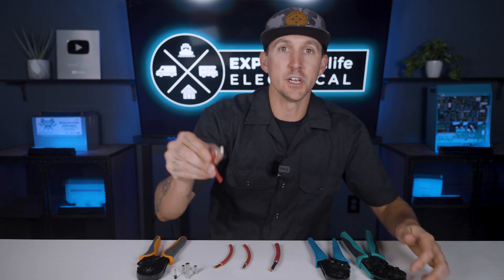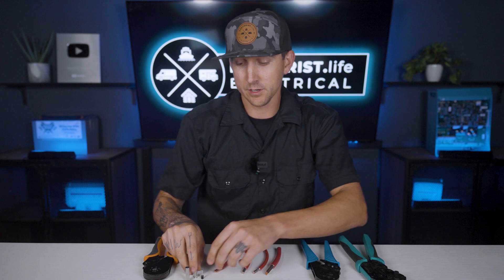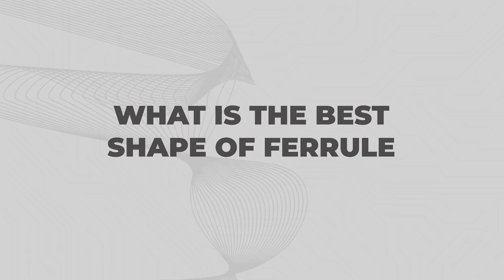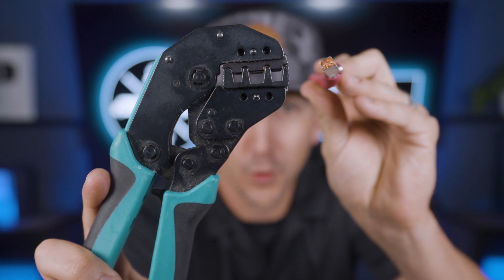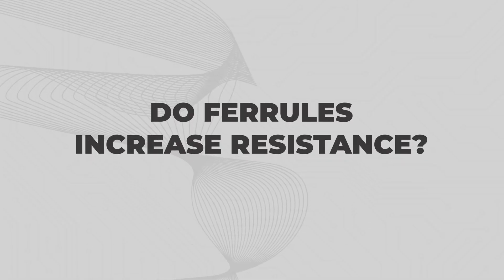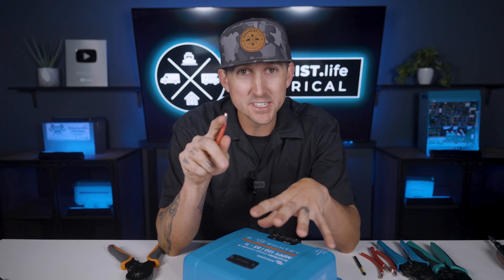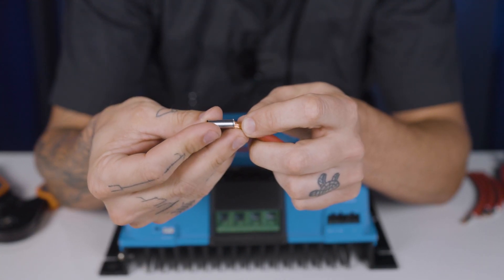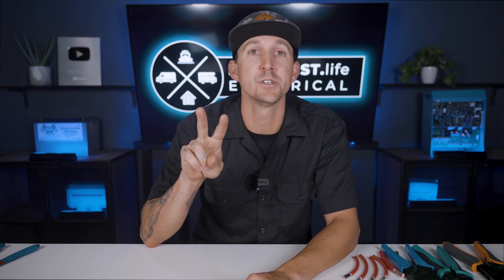Ferrules 101 - Wire Terminal Basics | Ep: 9/14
In this video, we dive into everything you need to know about how to crimp ferrules, focusing on how to ensure secure wire connections. I’ll explain the different types of ferrules, how to size them for your wire, and how to use the right crimper for different terminal shapes. Plus, I'll address the common myth about ferrules increasing resistance and why they are still a great tool to improve your electrical projects.

This is episode 4.9 n our Wire Terminals Playlist in the EXPLORIST.life Academy.

00:00 Introduction
00:46 What is a ferrule?
01:57 How to Size a Ferrule?
02:12 What is the best shape of ferrule?
02:51 Which Ferrule Crimpers are best for what crimps?
03:41 How to Crimp Ferrules Onto Wire
04:24 Do Ferrules Increase Resistance?
08:05 Conclusion